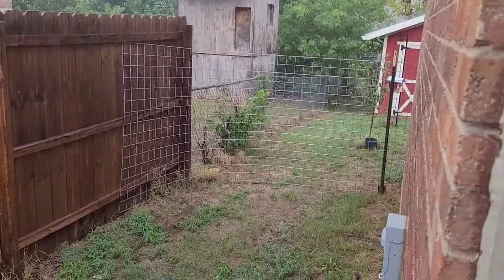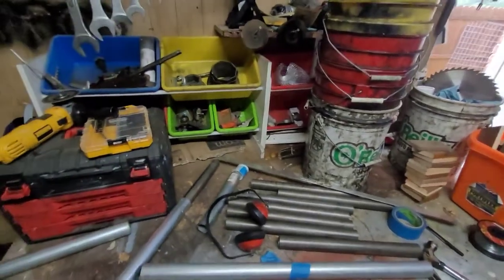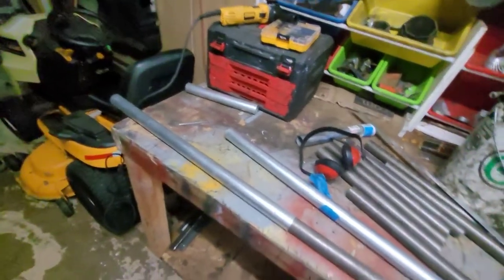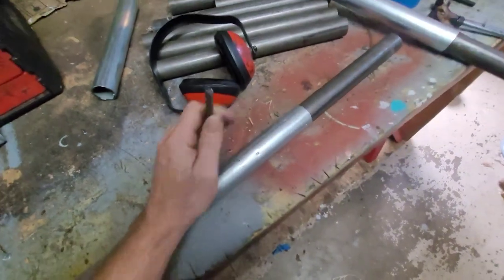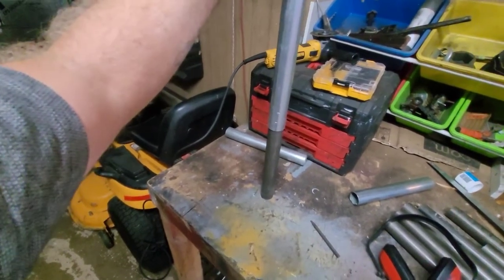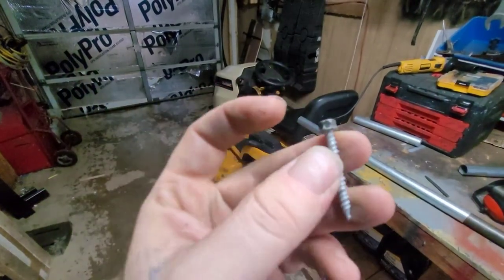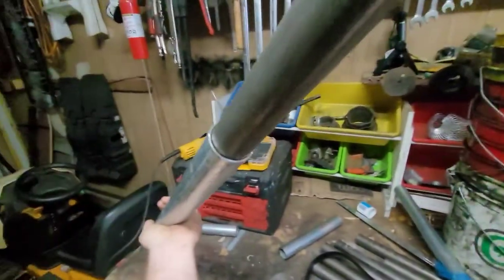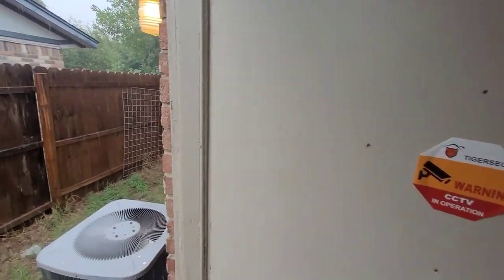How to make fence post extensions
Duo kept getting out, so I had to make the fence taller.  I didn't want to buy new posts bc they're expensive so I just made these extensions for the existing posts.